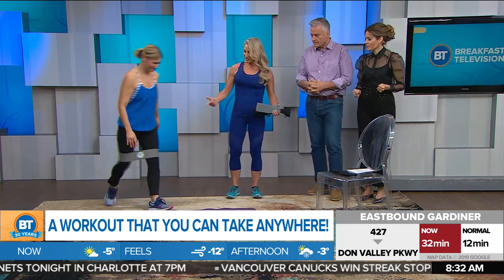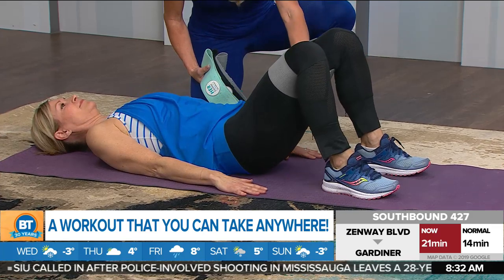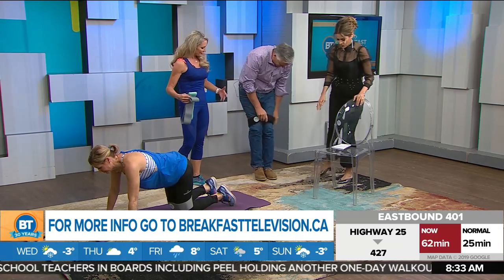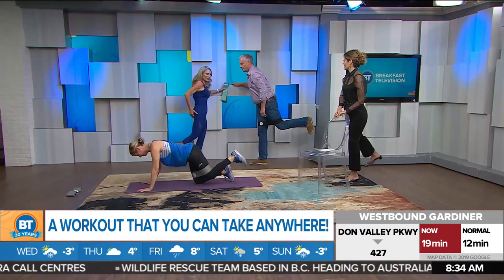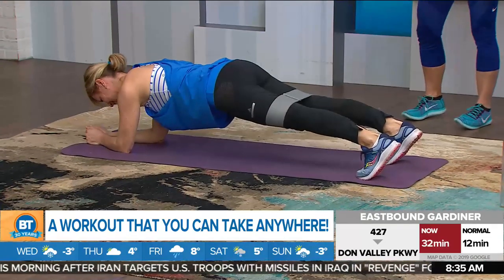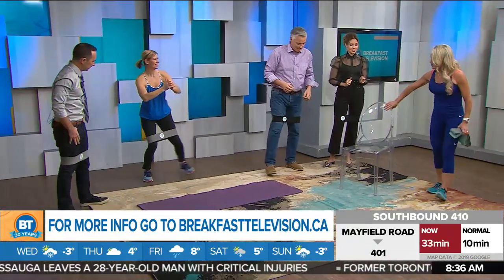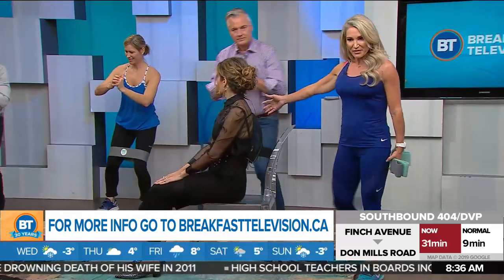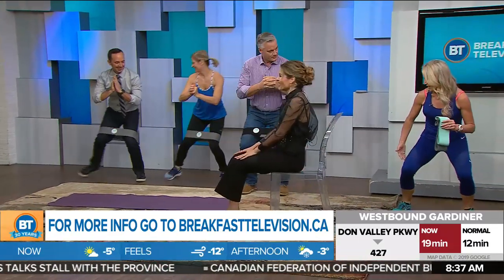A Workout That You Can Take Anywhere!